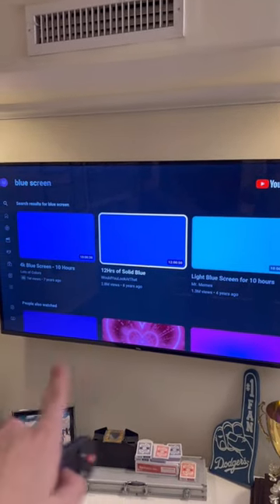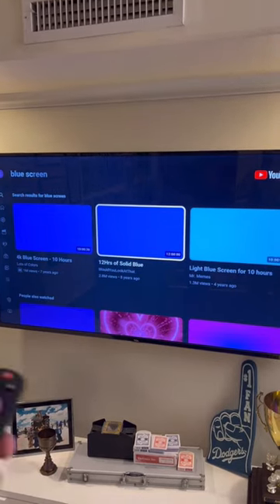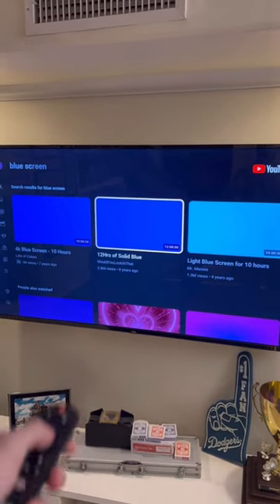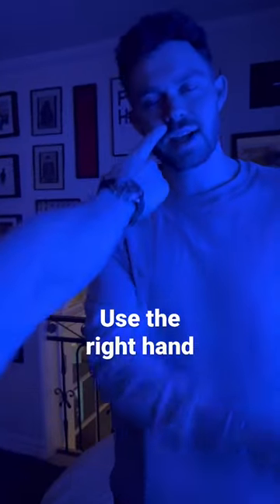In the club with Drake TUTORIAL